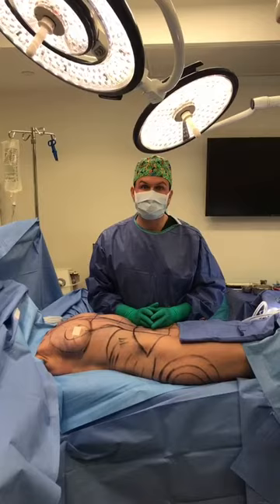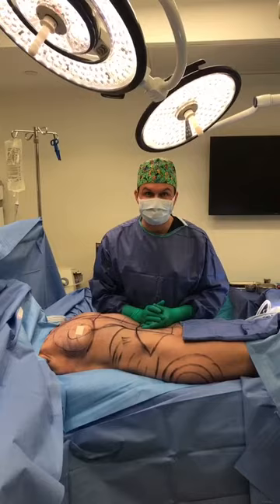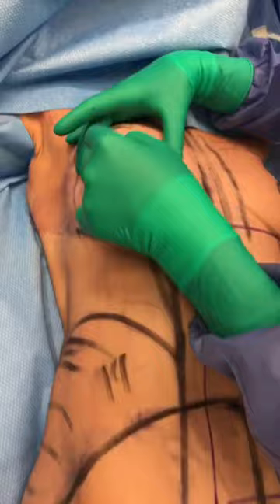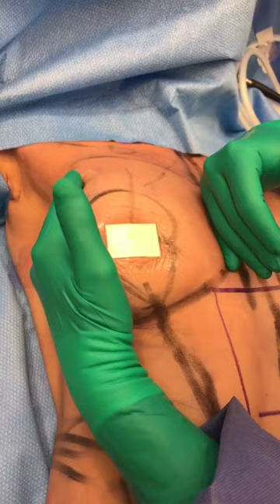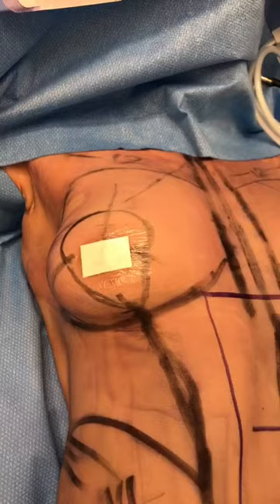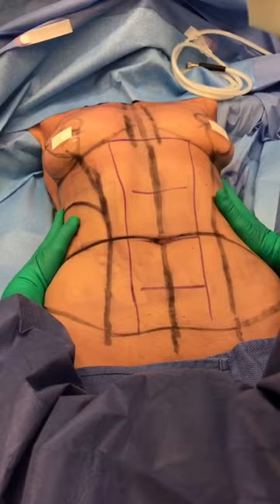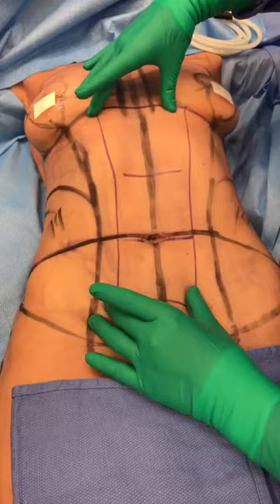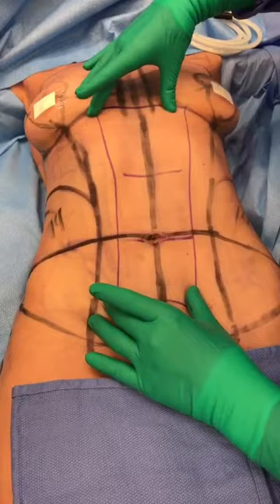The Toronto Mommy Makeover: tummy tuck, liposuction and breast lift with augmentation, silicone gel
Explicit, Mature and Educational Surgical content. Part 1. Toronto Plastic Surgery; plastic surgeon Dr. Marc DuPéré discusses the mommy makeover, i.e. breast augmentation with a breast lift (mastopexy), liposuction, umbilicoplasty and tummy tuck (abdominoplasty).